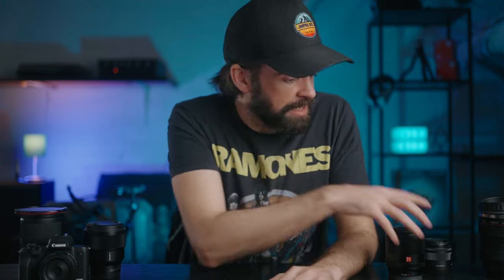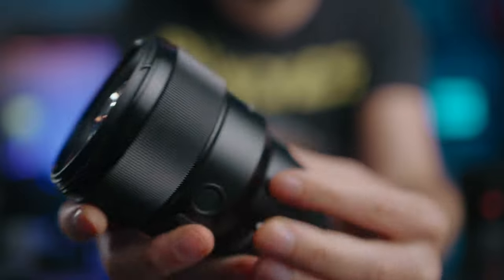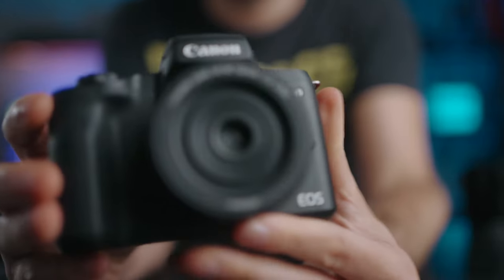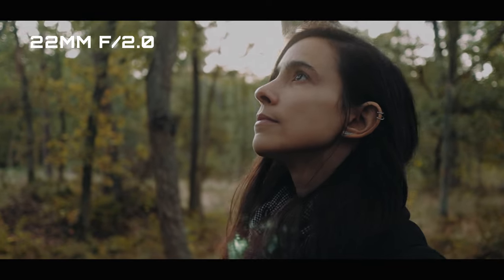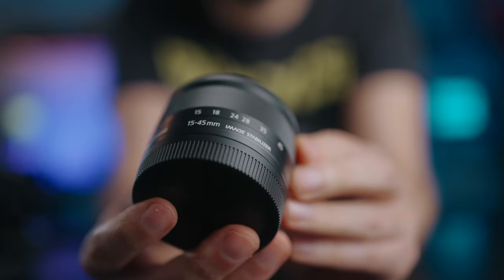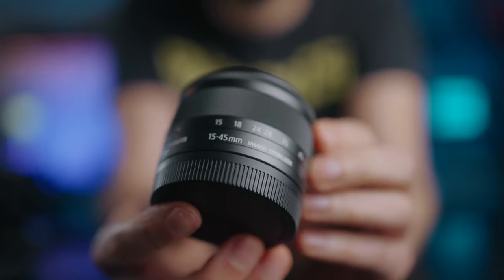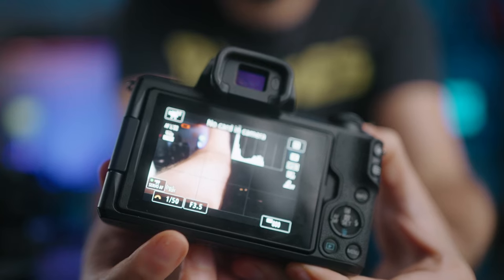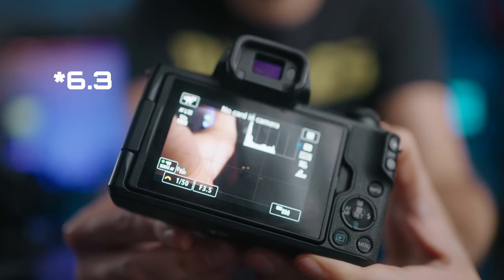What LENSES Should you BUY FIRST for Video?!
What lens should I buy first for video? I asked myself the same question when I started this channel. Since then, I've bought and got sent a lot of excellent lenses. In this video, I tell you what the pros and cons of my favorite prime and zoom lenses are and I hope it'll help you to decide on your next buy...

Sigma 16mm f/1.4 for Canon M
Sony 35mm f/1.8
Viltrox 24mm f/1.8
Tamron 28 - 70mm Sony FE